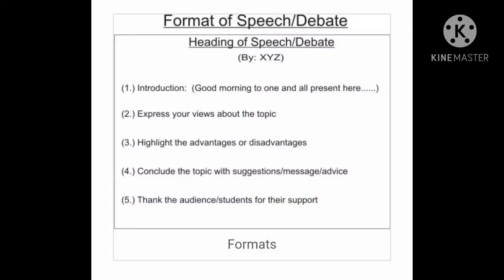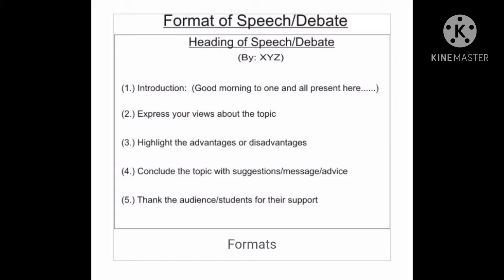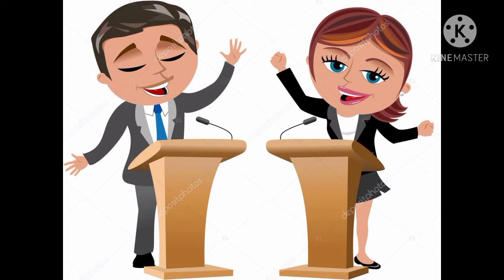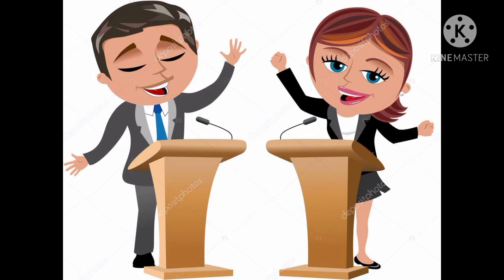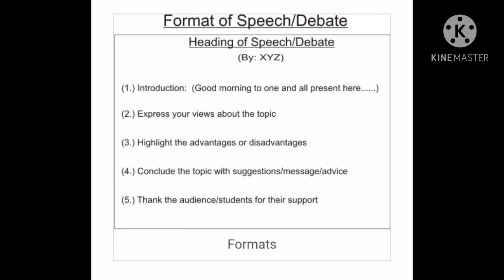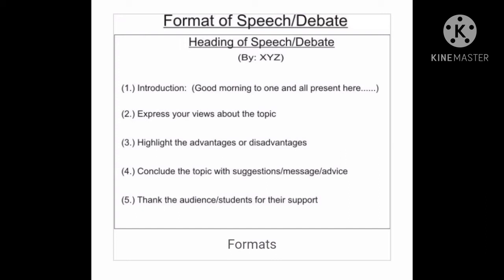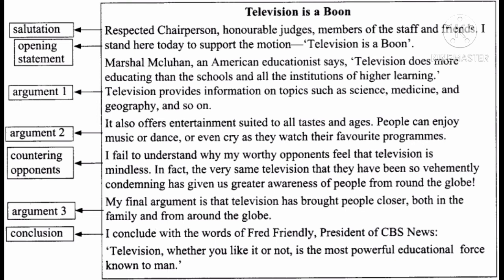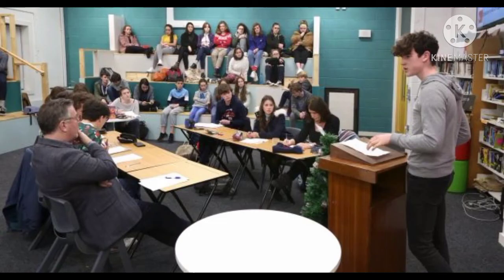Debate class 11